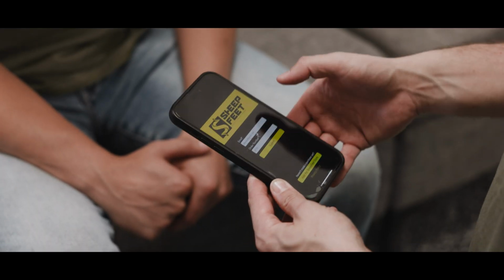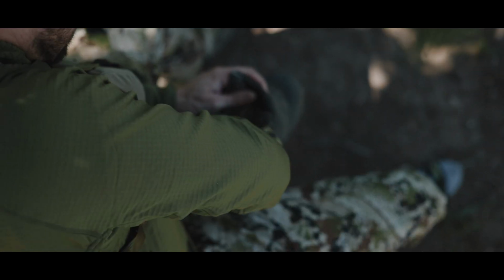SHEEPFEET FOOT SCANNING CASTDAR TECHNOLOGY IS A GAME CHANGER.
Years of development and it's finally here! CastDAR Technology is here to change the game again! Getting custom orthotics has never been easier! Just use your Iphone and take a picture of your feet. Ya. it's that easy!